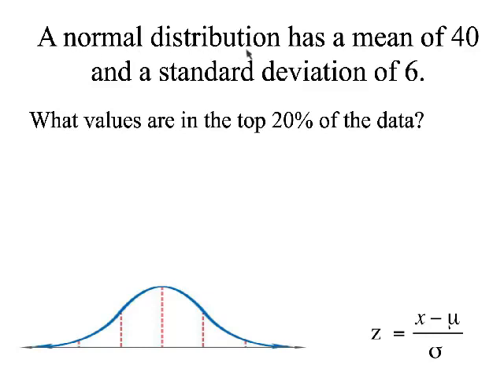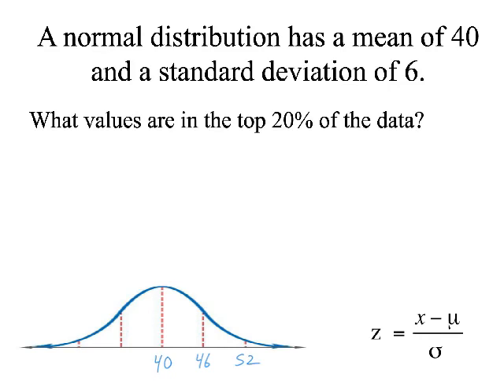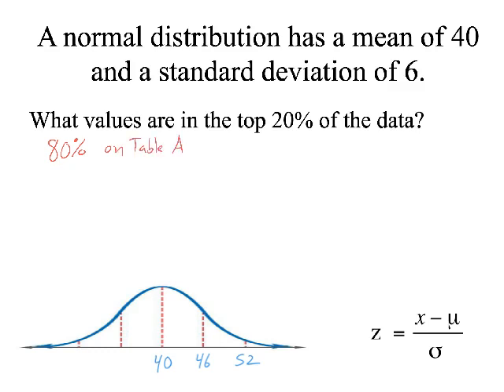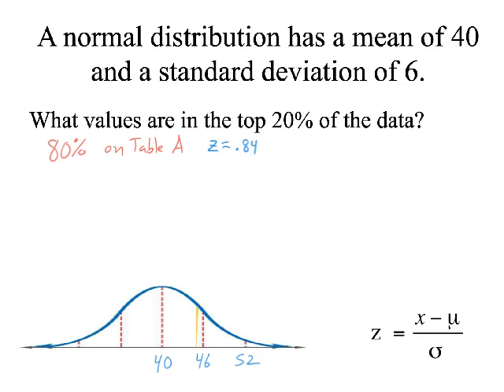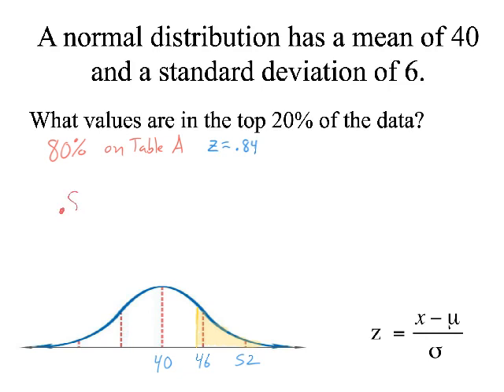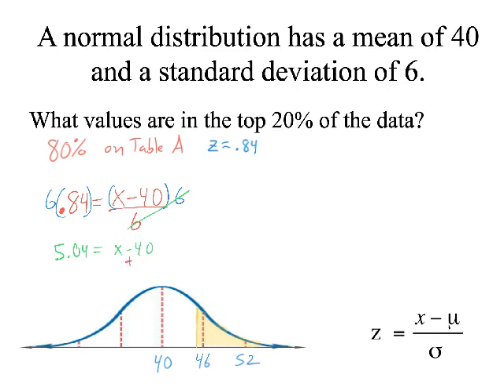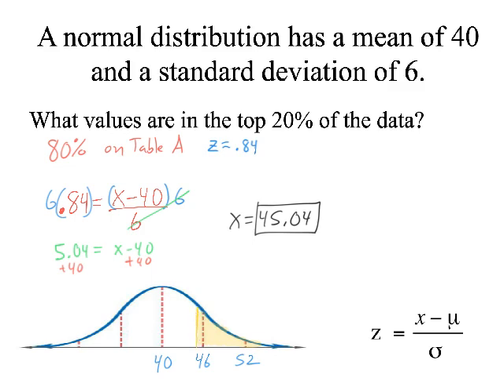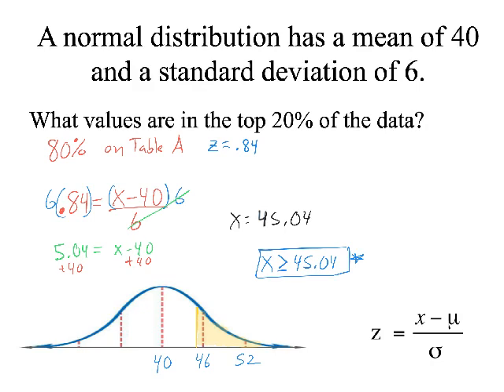Values in the Top nth Percent of a Normal Distribution